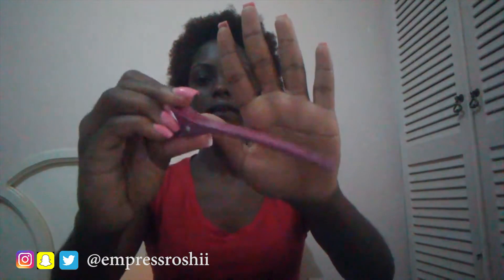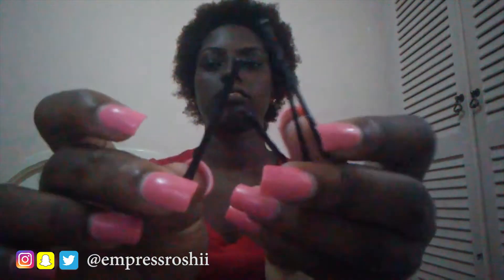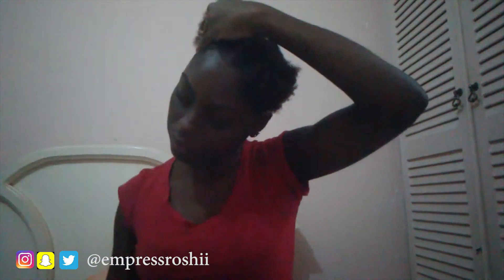CUTE EASY HAIR STYLE FOR SHORT HAIR || Empress Roshii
Look out for my next video

Socials:
~IG & SC:epressroshii